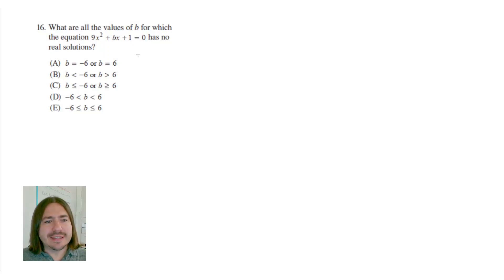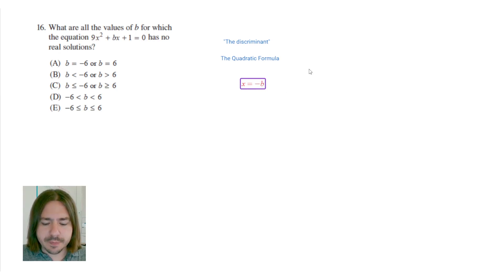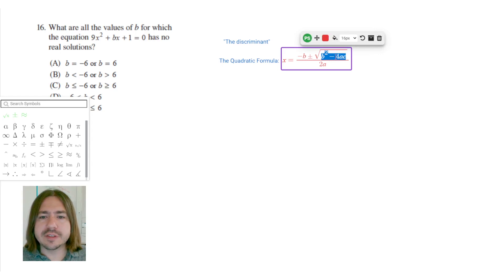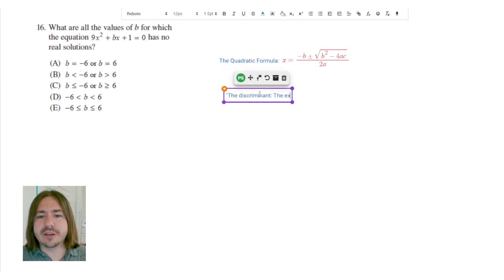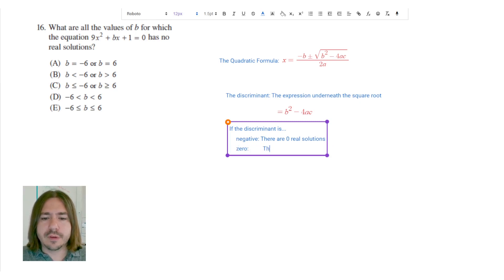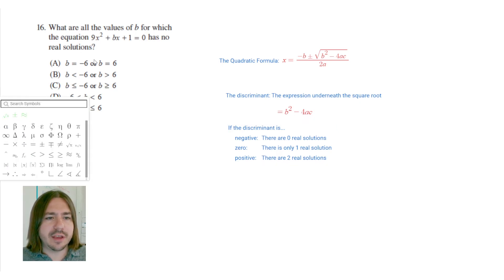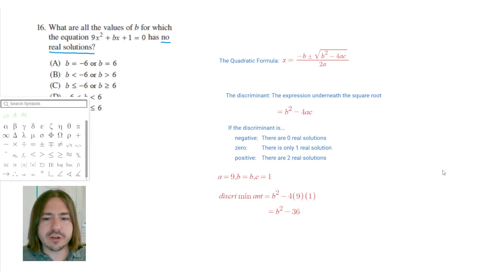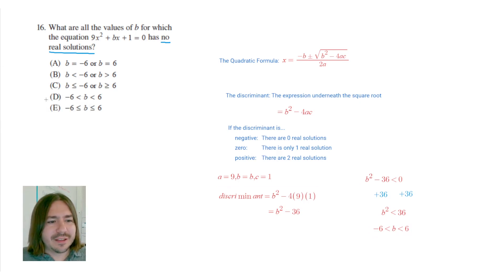CLEP College Algebra Review Problem #16